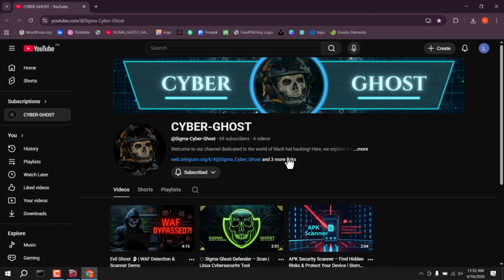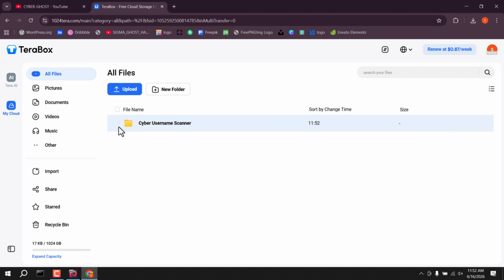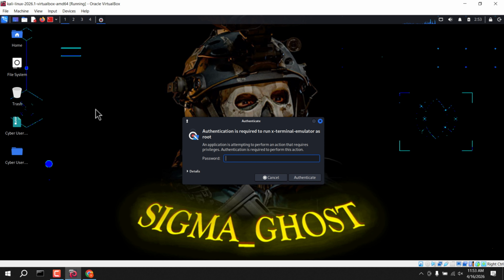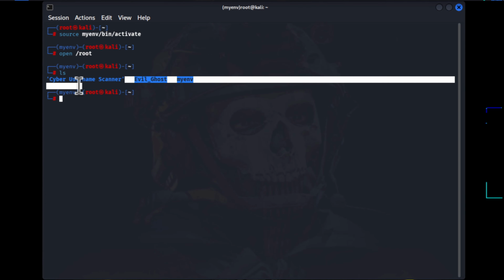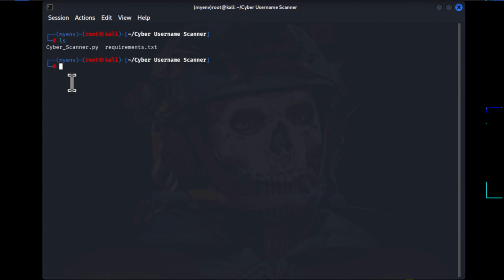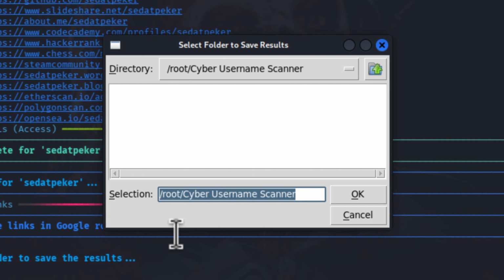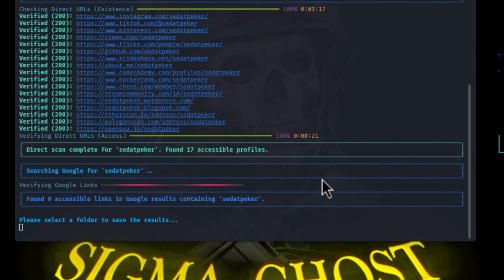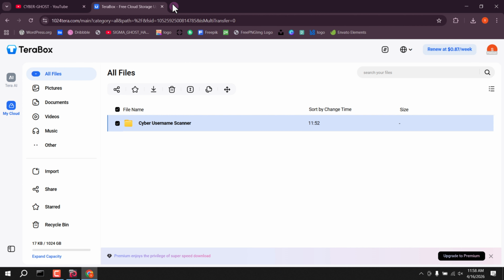Track Any Username Across the Internet 😳 | Cyber Scanner Tool (2026)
In this video, I’ll show you how to find multiple online profiles using just a username with the Cyber Username Scanner Tool.

This tool scans different platforms and also checks Google results to help you discover accounts linked to a username.

⚡ Features:

Scan multiple social media platforms
Google-based username search
Fast & automated results
Save results in file

📌 Steps covered in this video:

Setup in Linux / Python
Install requirements
Run scanner
Get results

💬 Drop your ideas in comments!